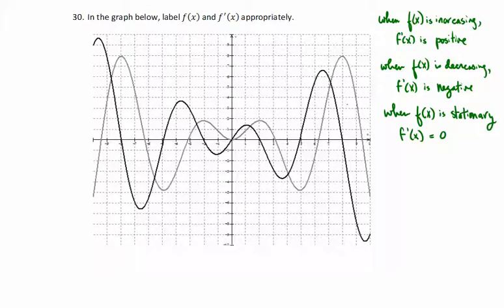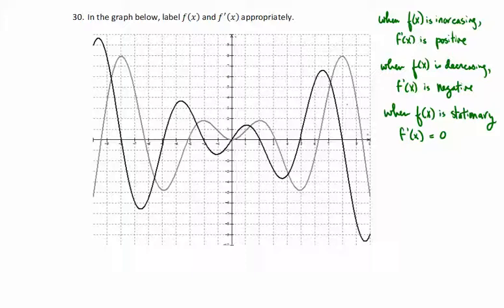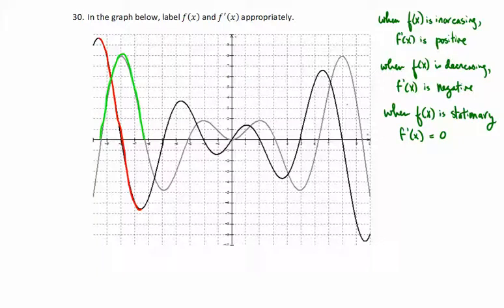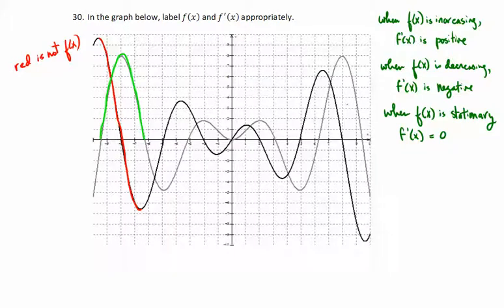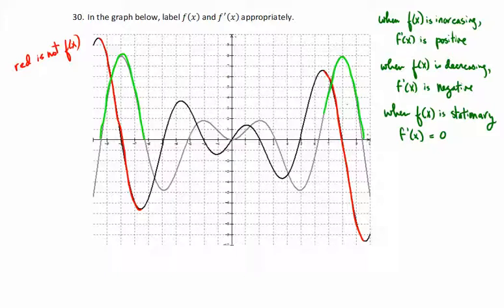Derivatives Review - Graphical Perspective 03